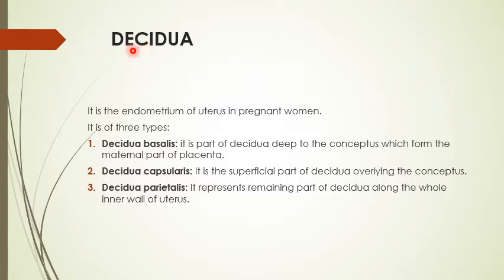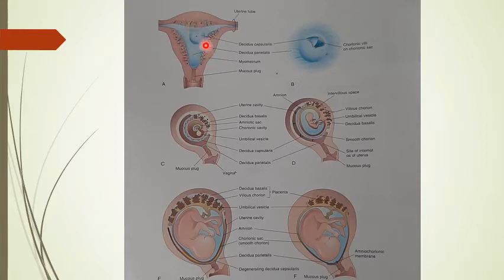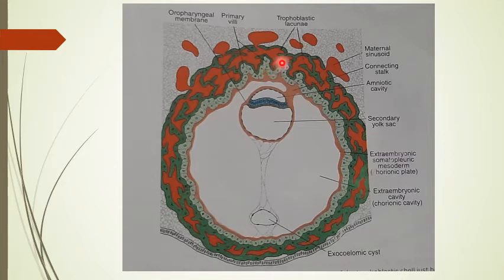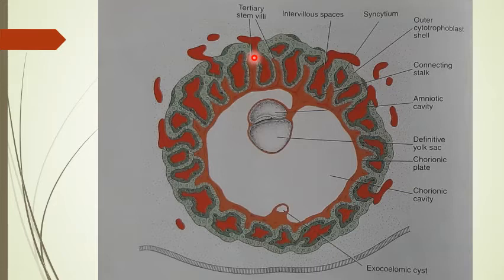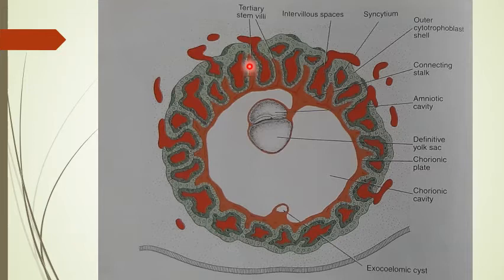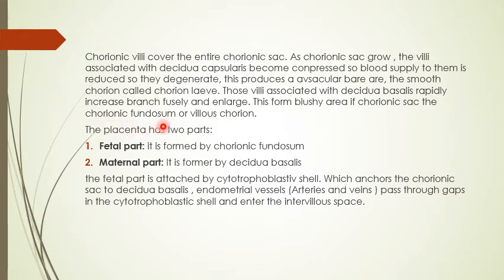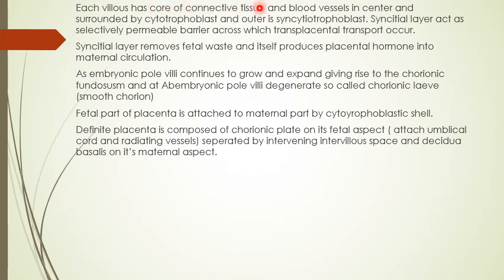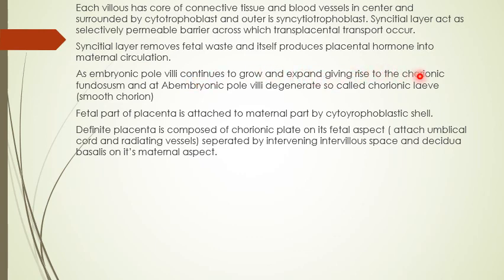Lecture of Dr Riaz Sheikh on Topic DECIDUA